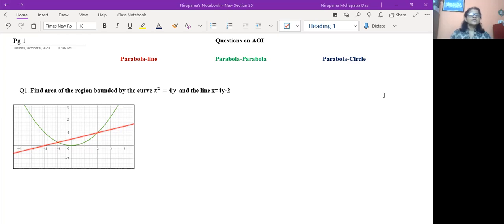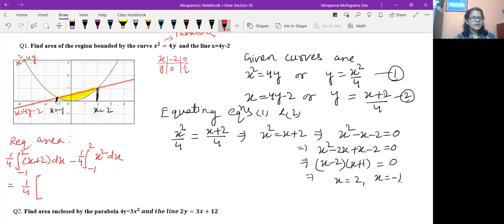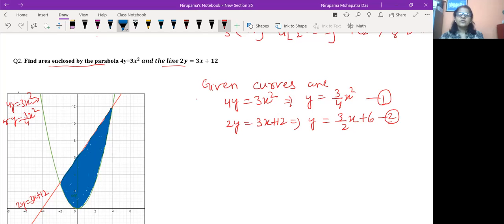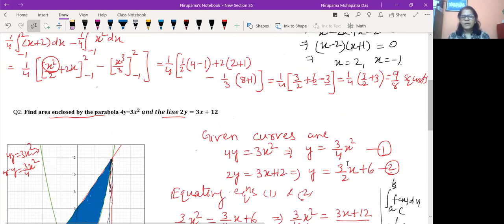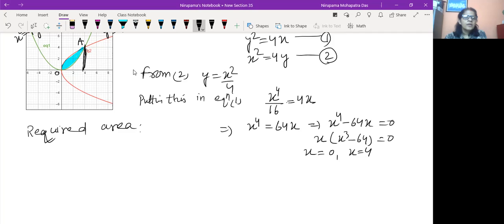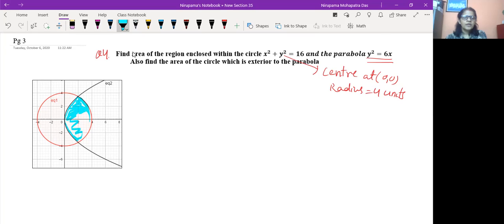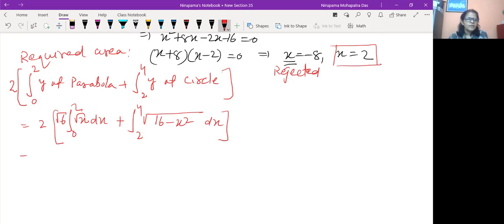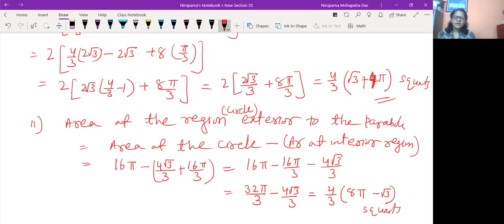Area of the Region bounded by curves-AOI-Lecture 3#Parabola-Parabola#Parabola-Line#Parabola-Circle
This video explains the procedure of finding are of the region bounded by parabola with line,parabola and circle using integration.